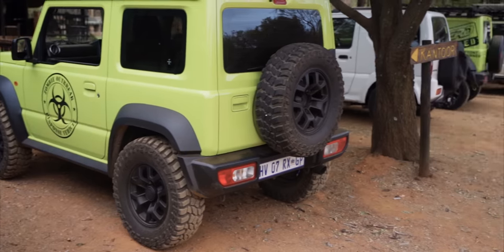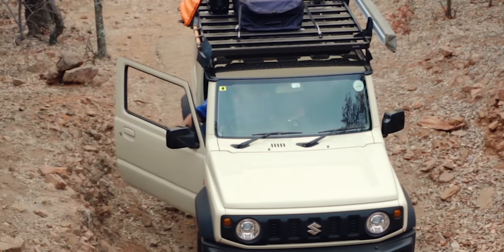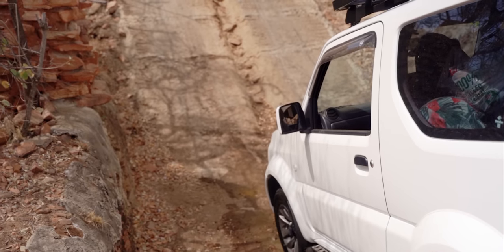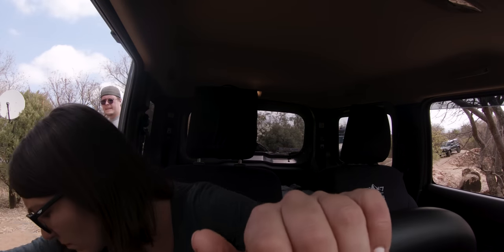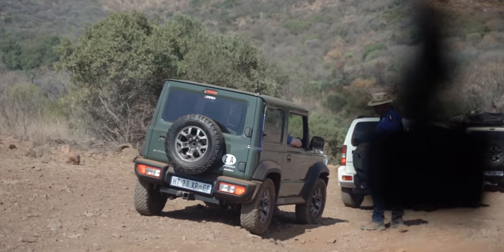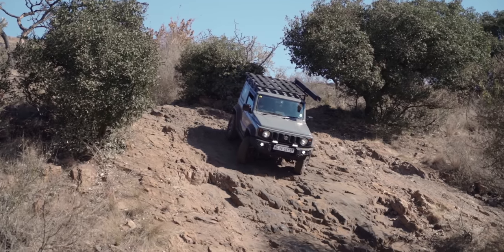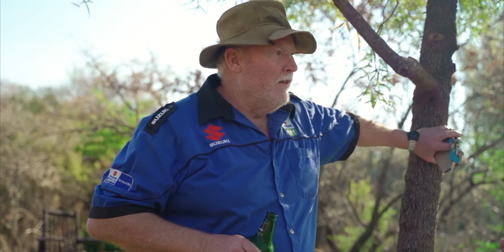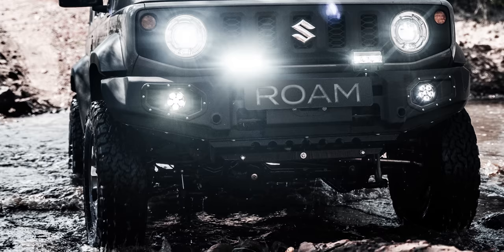ROAMS01E28 How Easy is it to Offroad in The New Suzuki Jimny??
It was time for Natalie to learn to drive the Jimny offroad. We joined the Suzuki Auto Club for their level 1 driver training. Our instructor Ryno, patiently ran everyone through the basics and by the end of the day we had a group of confident and excited drivers! It was great to learn how to maximize using the Jimny!  So all in all we had a fantastic day at DeWildt 4x4 course, offroading and 4x4ing, really getting to play with the Jimny and have some fun!

Vehicle Equipment:
Tyres: 215/75/15 BF Goodrich KO2's on Stock Rims
Suspenion: Des Sol HDP 2" Lift Kit
Front & Rear Bumpers: Wildog 4x4 Accessories
Rock Sliders: Wildog 4x4 Accessories